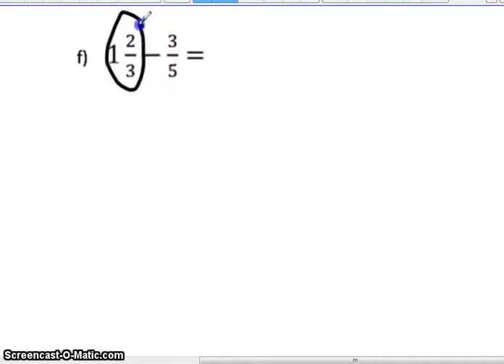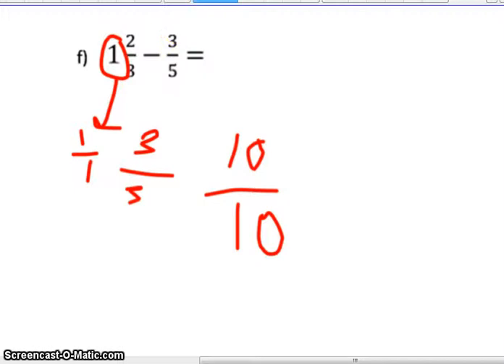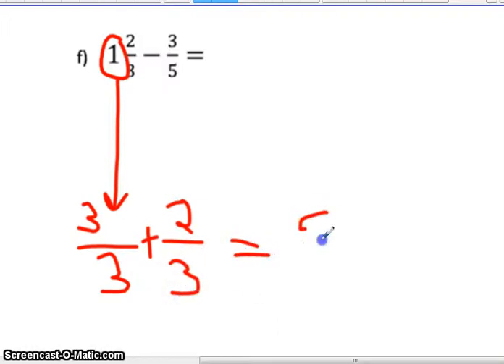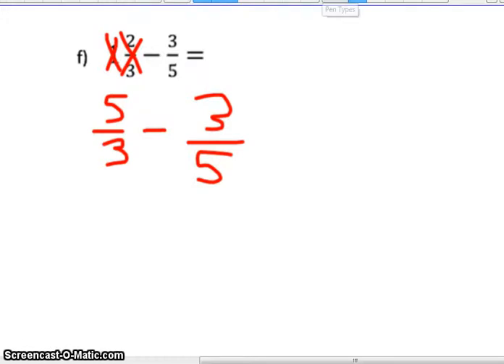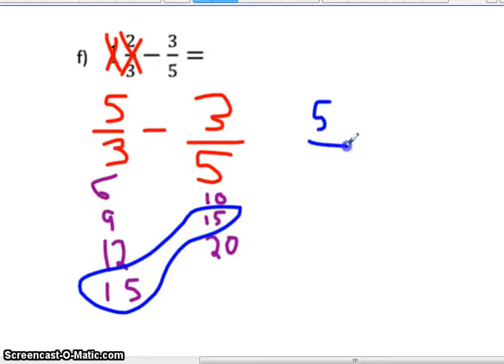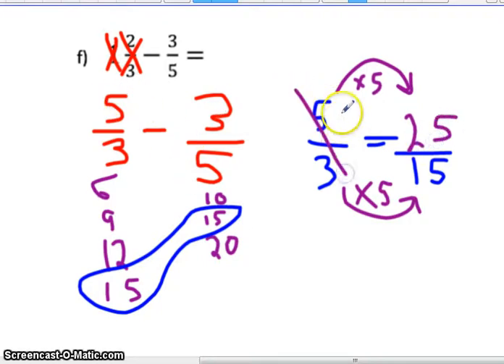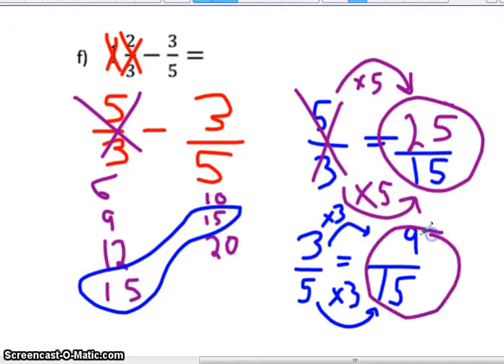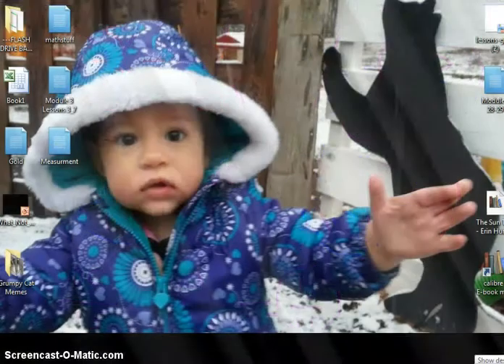Module 3 Lesson 6 Part 2